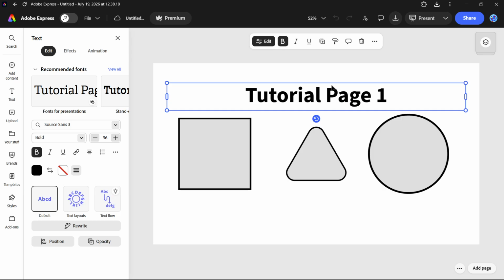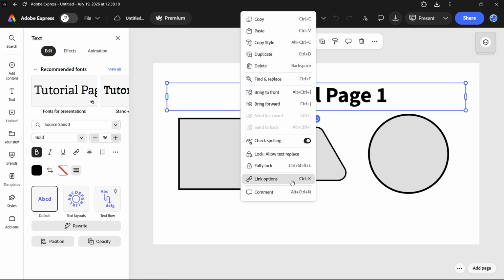How To ADD A LINK In Adobe Express (QUICK & EASY) 2026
In this video, I'll show you how to add a link in adobe express. This is a full guide on how to embed and create clickable links within your projects in adobe express in 2026. In case you've been trying to include a link in your adobe express designs, this is the video you need to see!